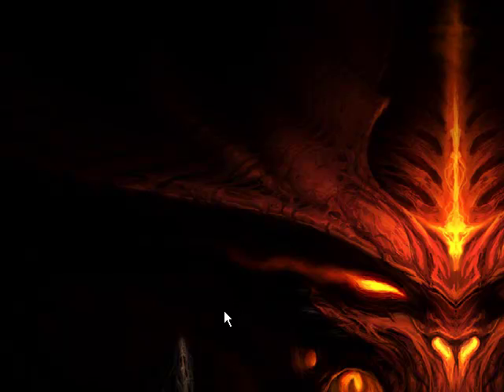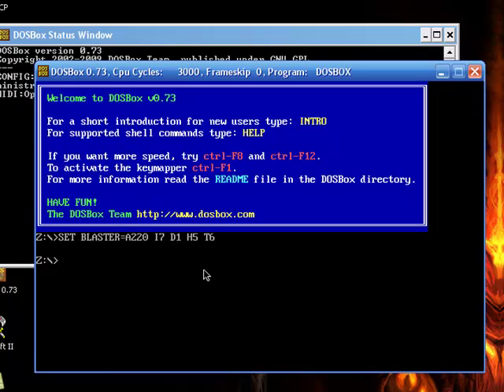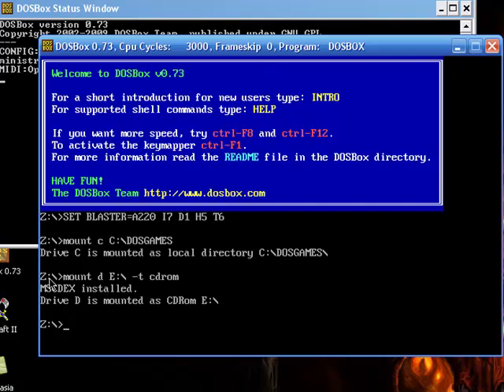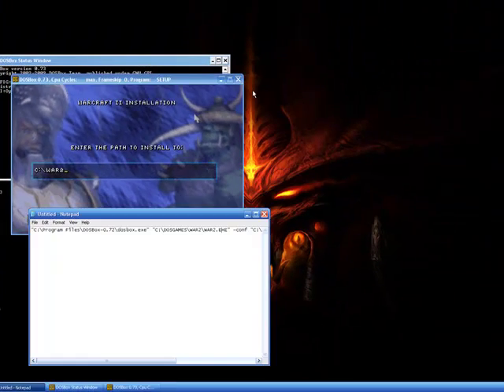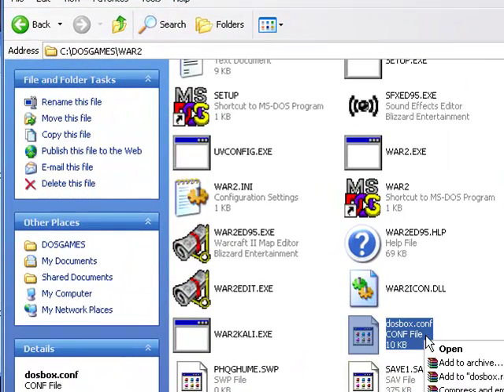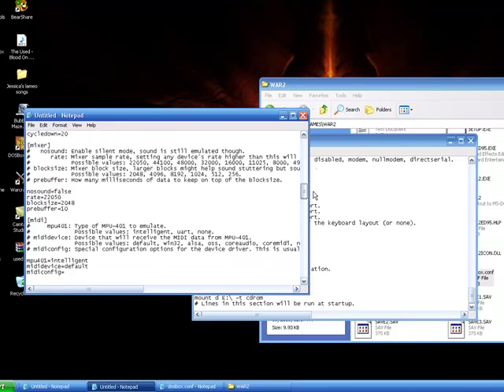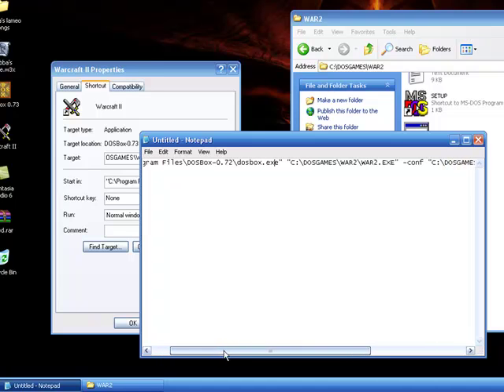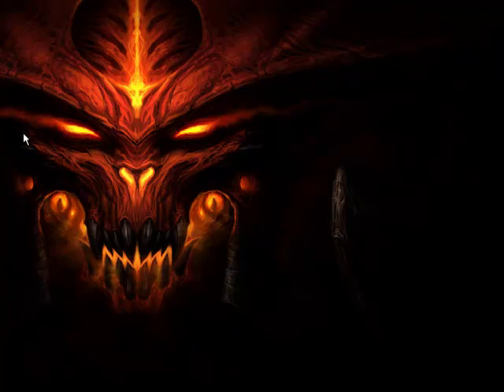How to install Warcraft 2 on Windows XP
I'm not sure if this will work on all msdos games but this is a guide to installing Warcraft 2 on Windows XP.

Just click the windows one.

v v ~~WHAT TO PUT IN THE TARGET BOX ~~ v v

"C:\Program Files\DOSBox-0.73\dosbox.exe" "C:\DOSGAMES\WAR2\WAR2.EXE" -conf "C:\DOSGAMES\WAR2\dosbox.conf" -exit -fullscreen